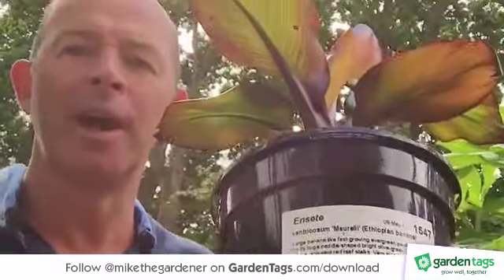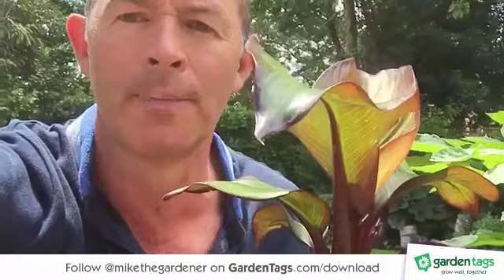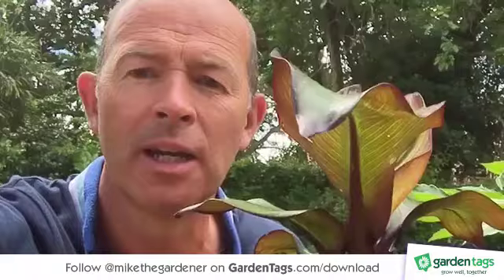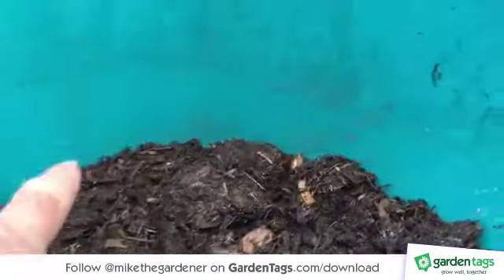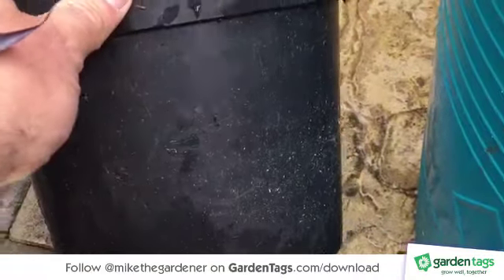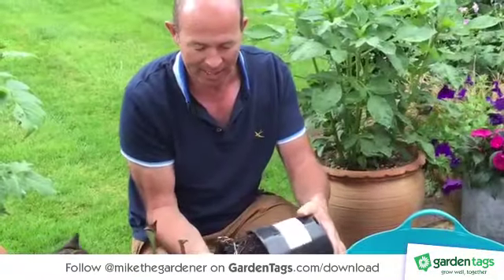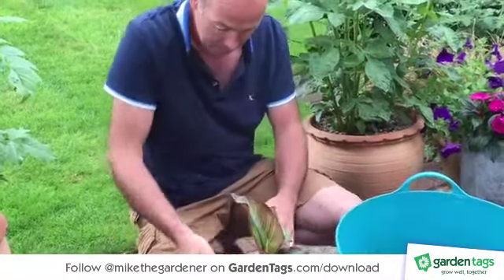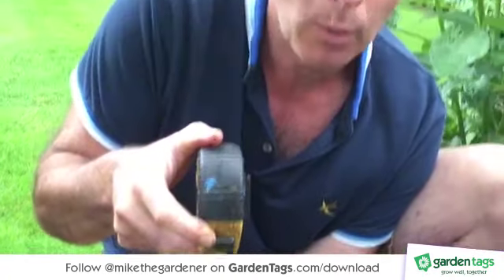How to Pot a Abyssinian Banana - Ensete Ventricosum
In the fourth episode of our ‘How to’ GardenTags series Mike The Gardener AKA Michael Palmer tells us all how to pot up an Abyssinian Banana. This is a little experiment of Mike’s as we’re going to see how big it can grow in the course of a season.